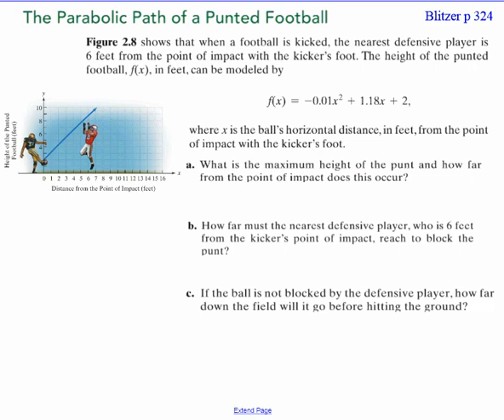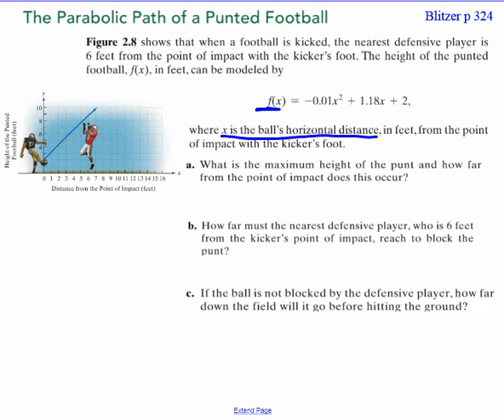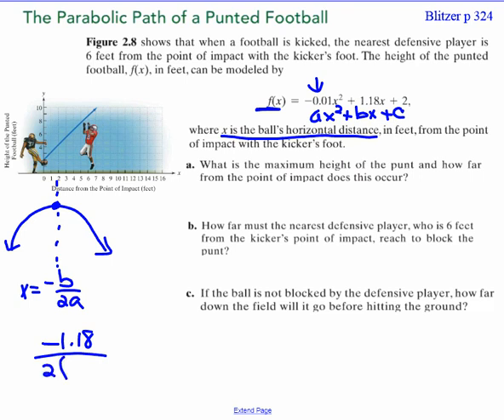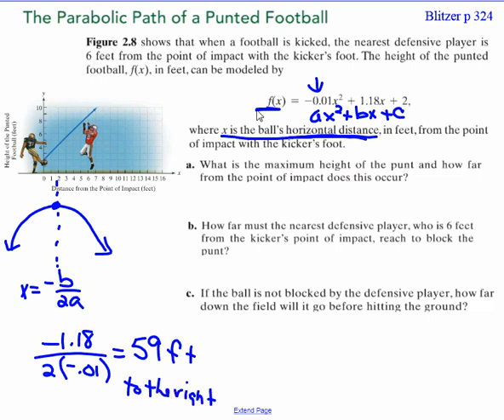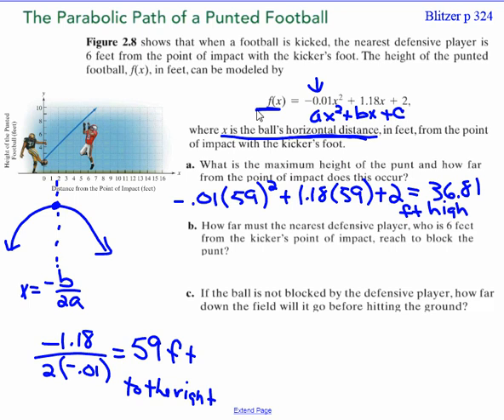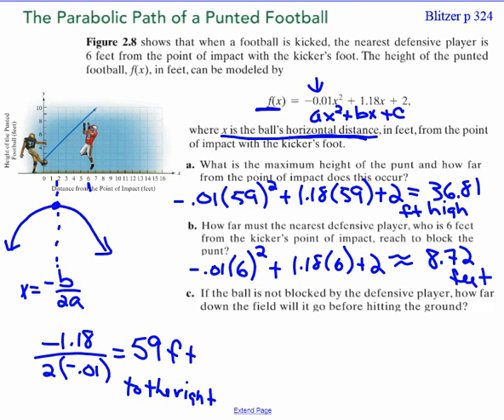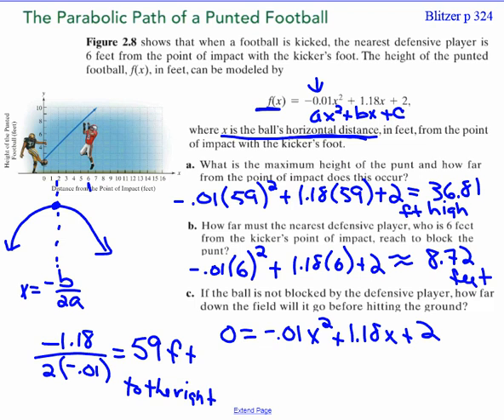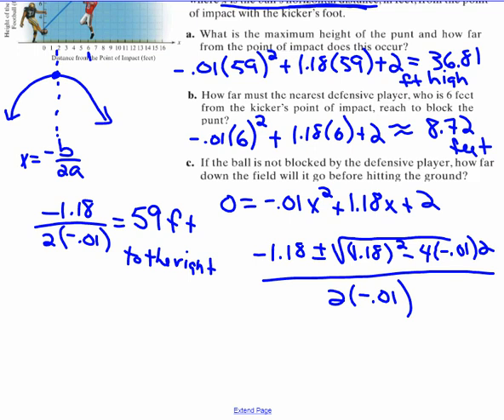Application of Parabola Problem